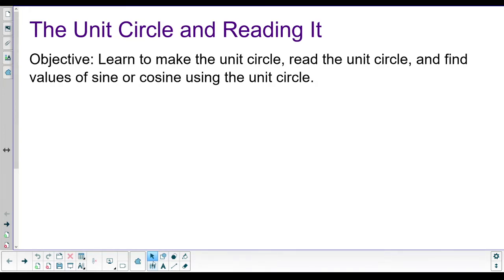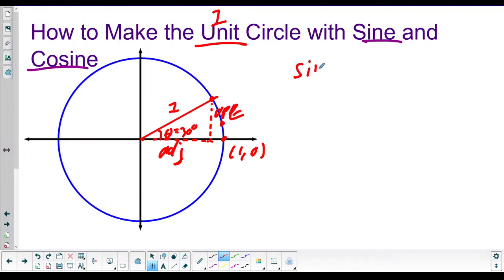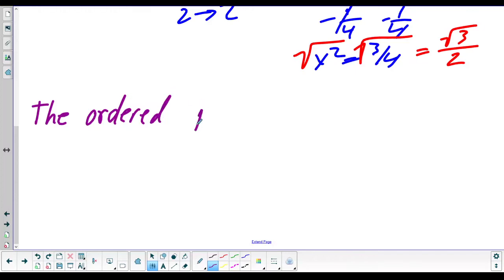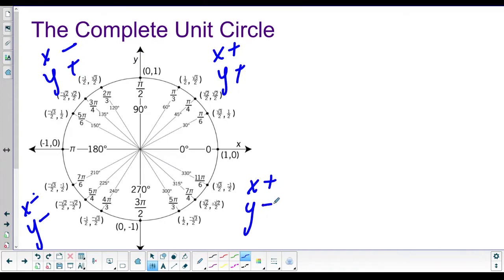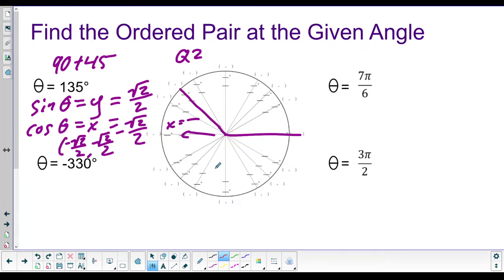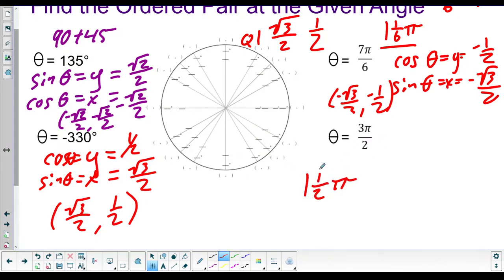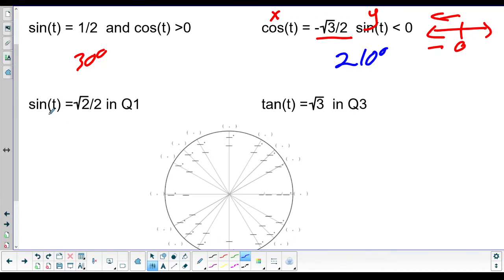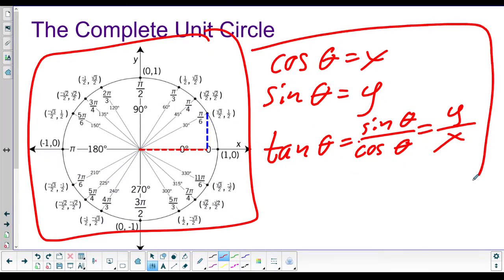How to Use the Unit Circle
In this video I go over the unit circle and how to read it.